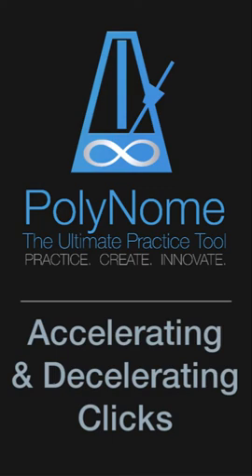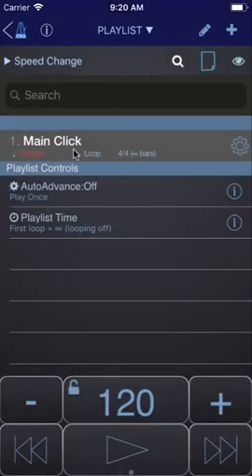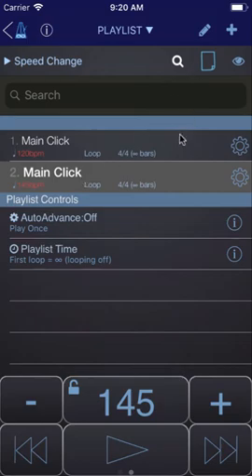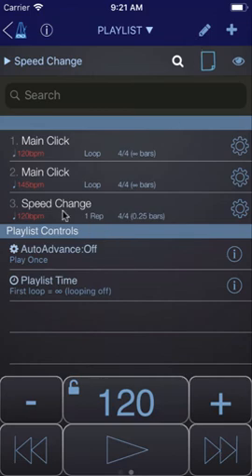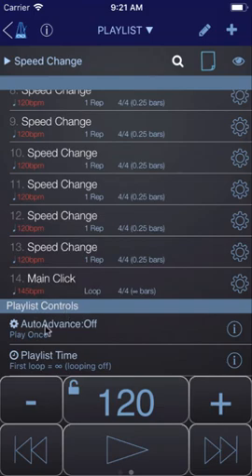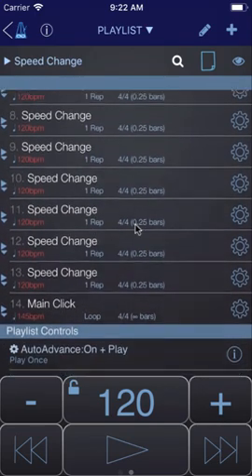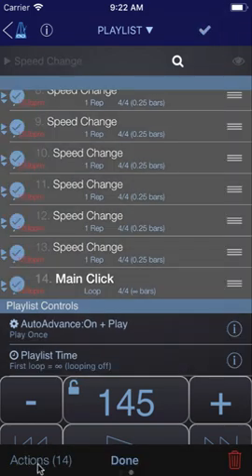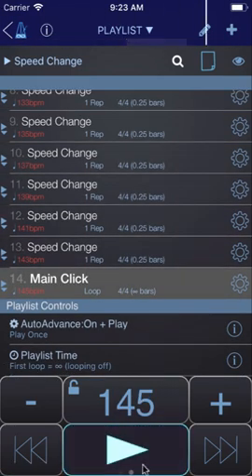Accelerating & Decelerating Clicks with PolyNome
Learn how to create a click with smooth tempo changes in PolyNome.Get PolyNome ☞